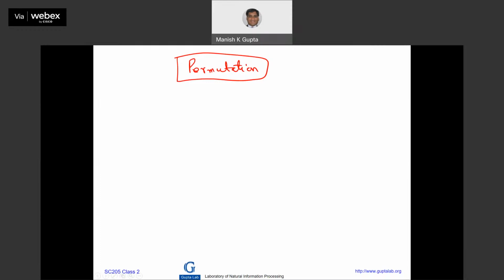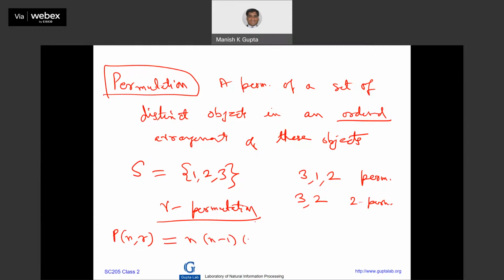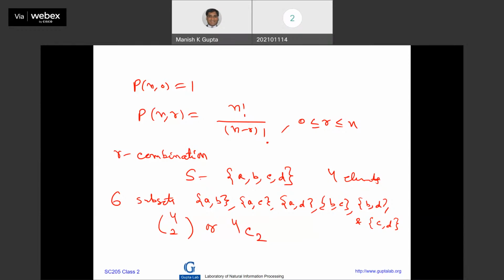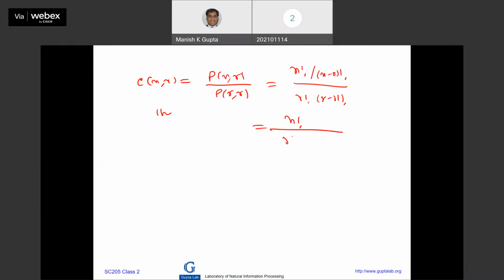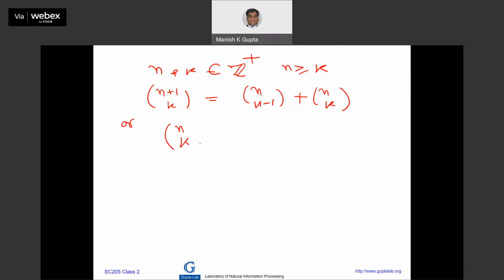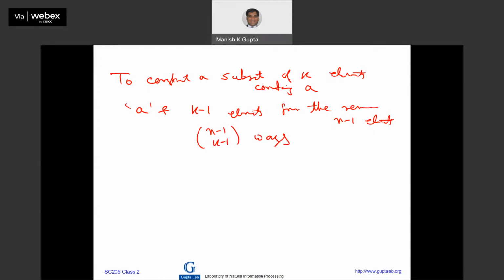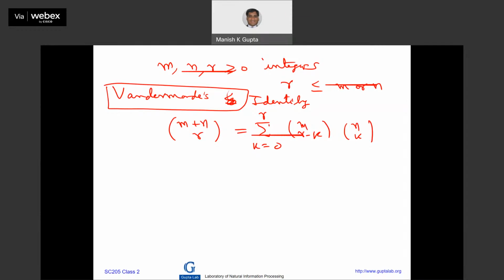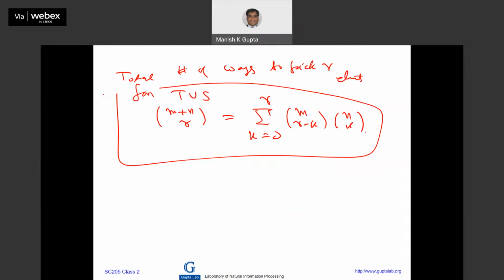SC 205 Discrete Mathematics Spring 2022 Lecture 16